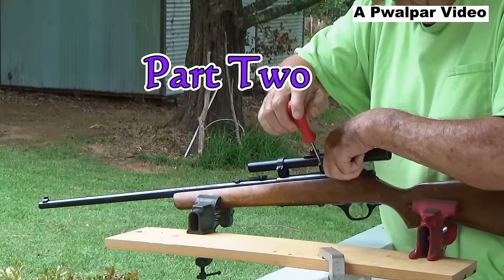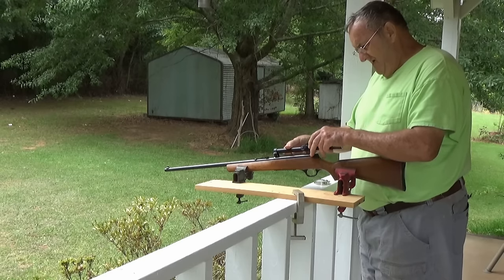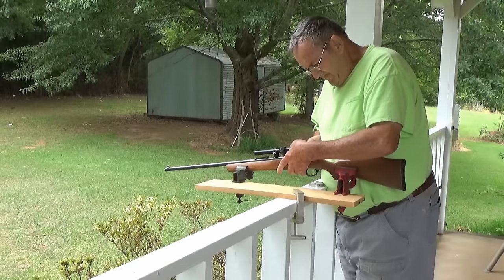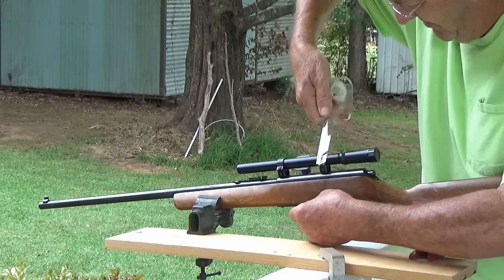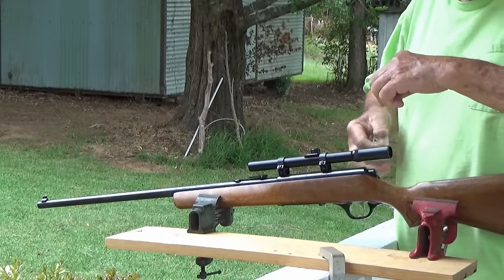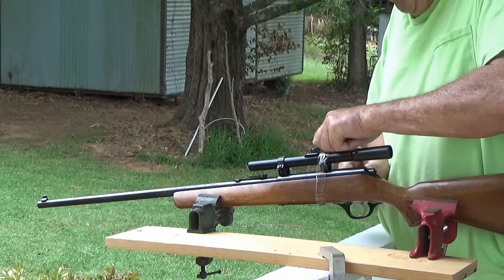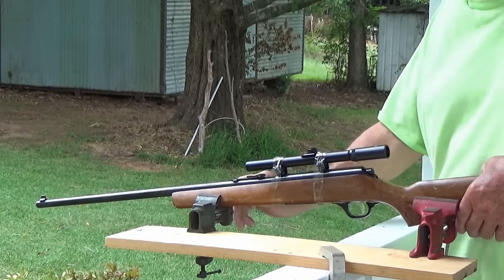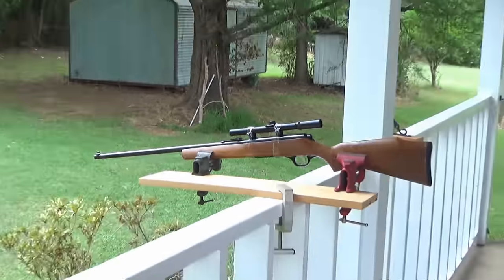Shoot em up John Part Two Pwalpar VLOG 6 18 16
Mounting A scope with scotch tape